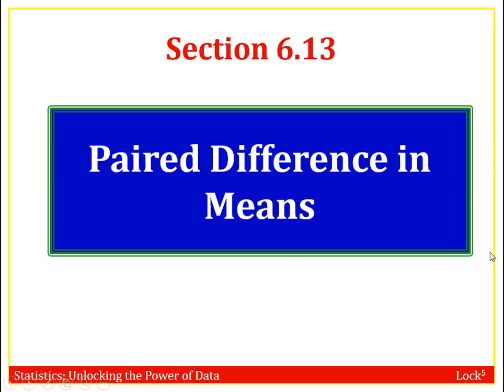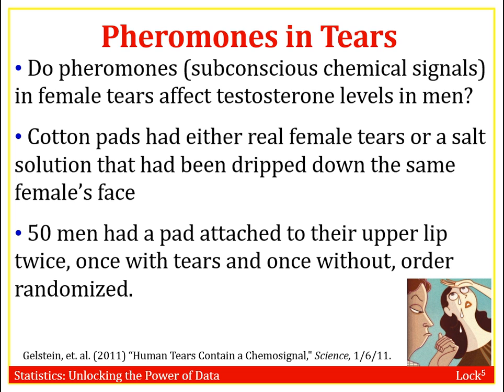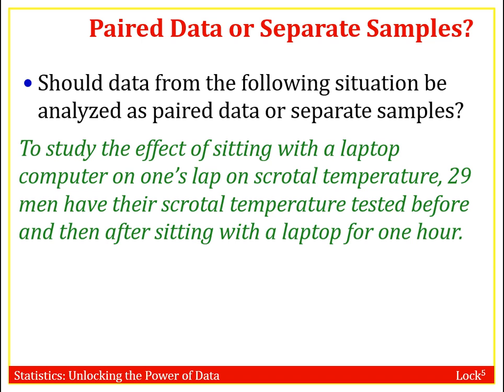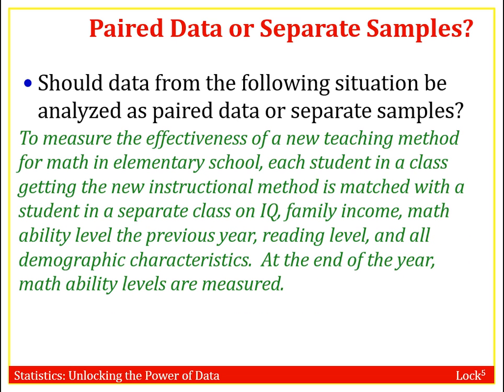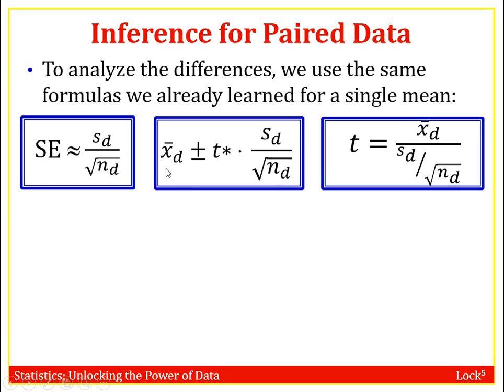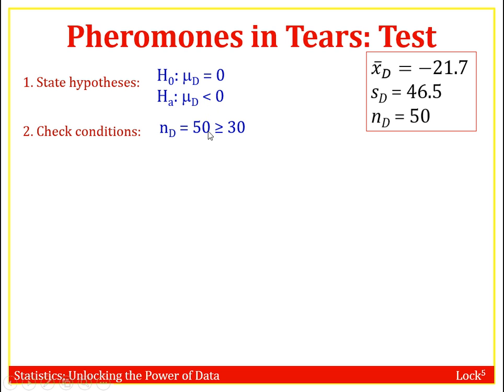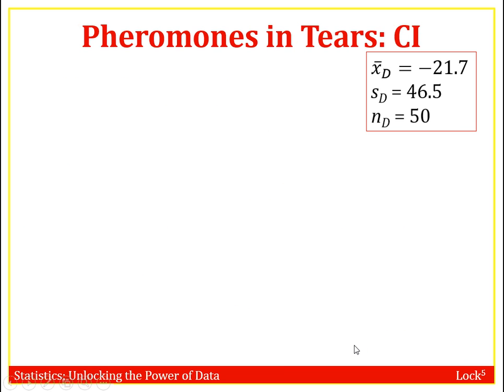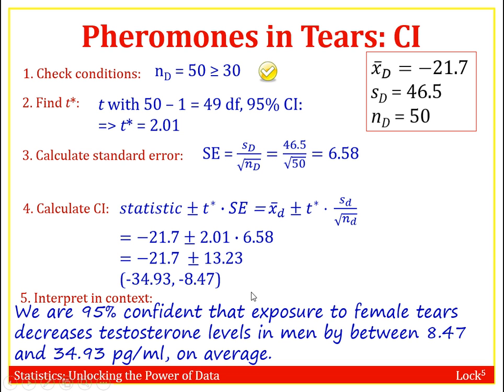Paired Difference in Mean Section 6 13